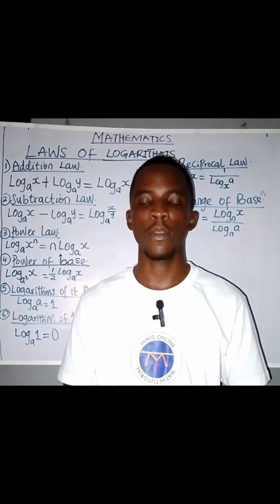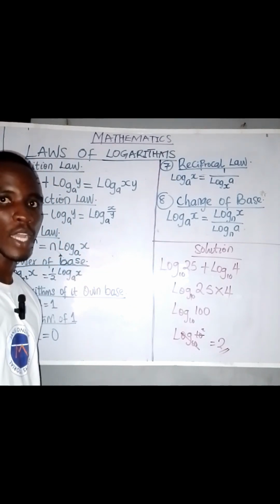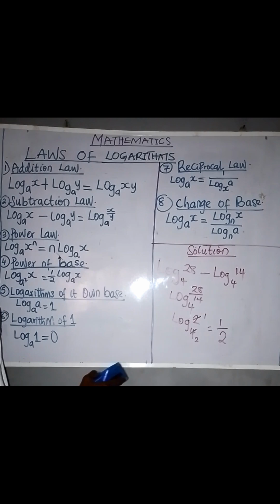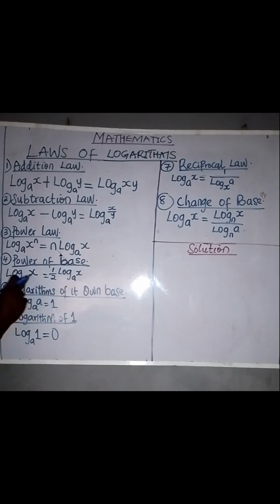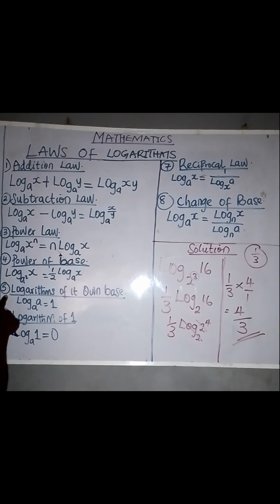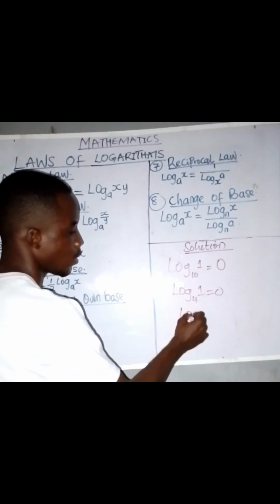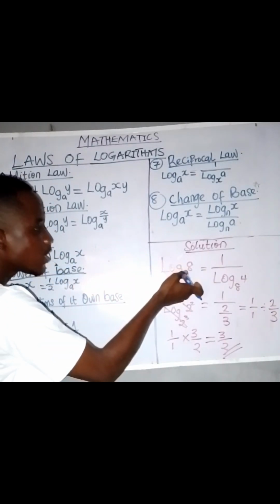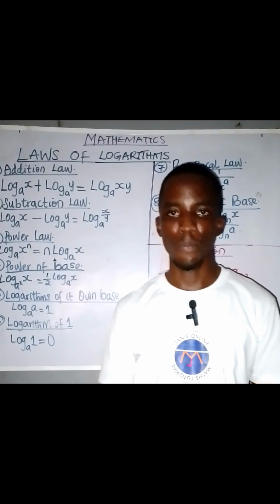LAWS OF LOGARITHM WITH DETAILED EXAMPLES